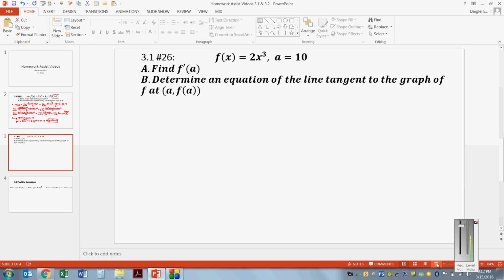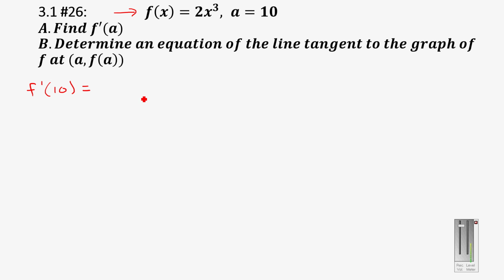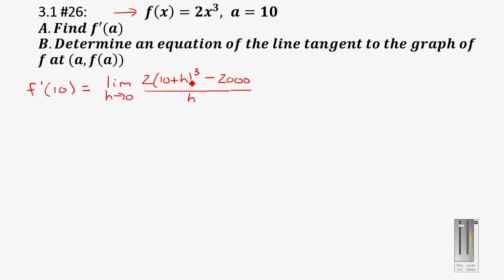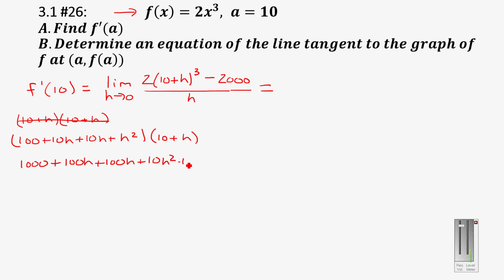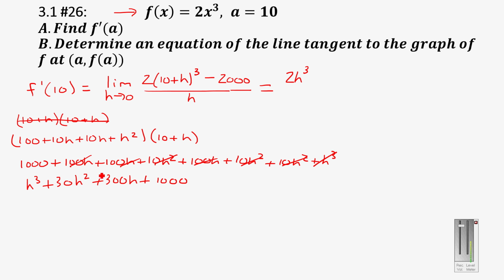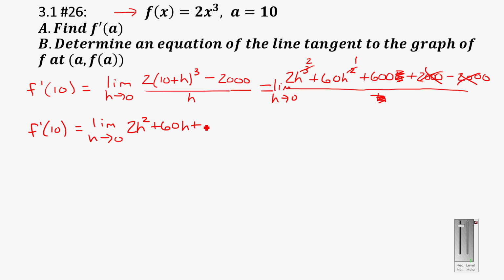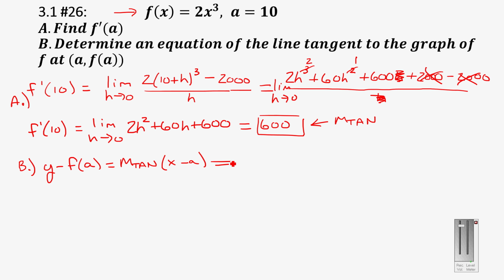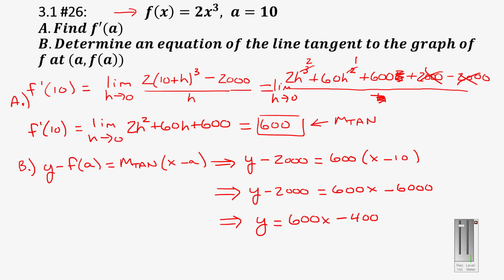Calculus 1: Section 3 1 #26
Calculus 1 Homework Solutions